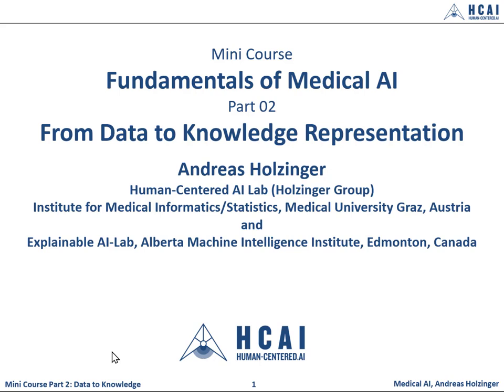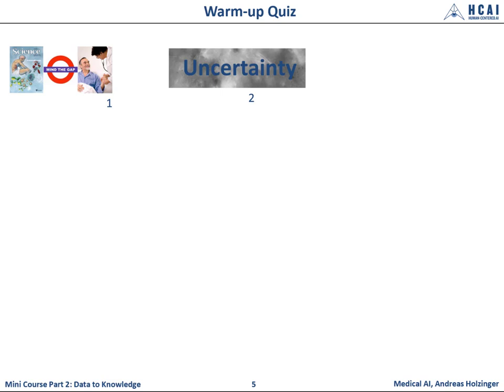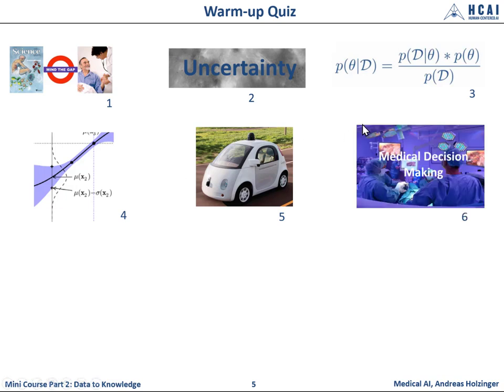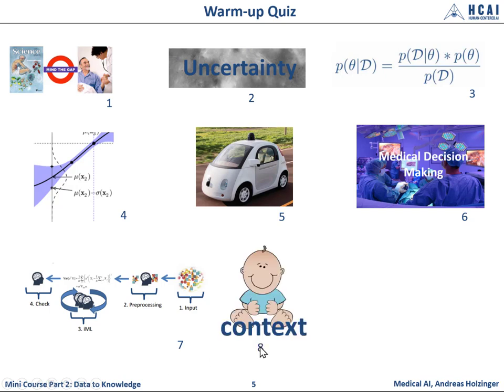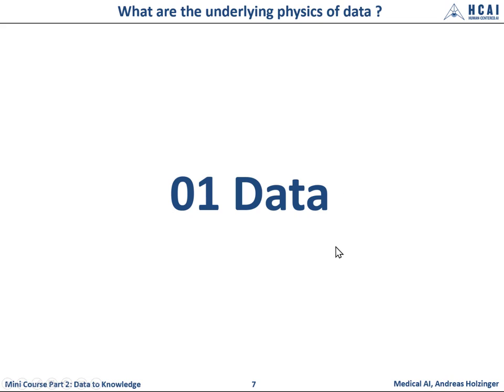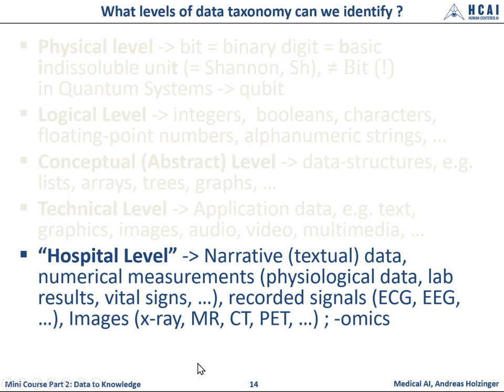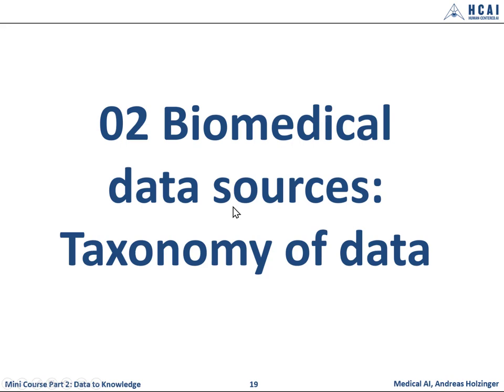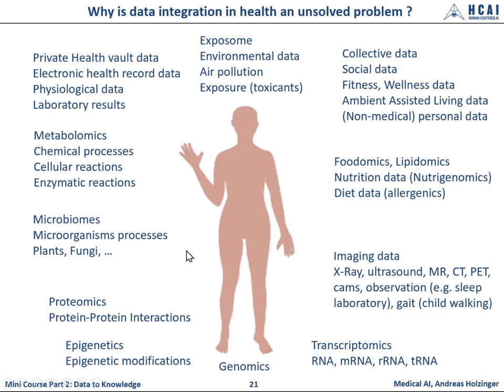Mini Course Medical Artificial Intelligence Part 2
In part 2 of the Mini-Course Medical AI, after a short reflection on part 1, we introduce the students to the underlying physics of data, starting from white noise, the best practice of independently identically distributed data. After familiarization of three fundamental data structures, i.e. list, graph, and tree, the students see some biomedical data sources and a taxonomy of biomedical data. In Topic 3 we deal with data integration, data mapping and data fusion and show that in the medical domain always many features contribute to one single result, which will later motivate the necessity for multi-modal causability and a unified view for decision support ("what is relevant?"). In a digression, we discuss briefly the topic of data augmentation. In Topic 4 Knowledge Representation we review he early days of Artificial Intelligence, and the students see the importance of Knowledge representation as a core area for modern AI. In Topic 6 we discuss Ontologies and conclude with Medical Classifications. In future work the combination of statistical probabilistic methodologies together with knowledge graphs could be a step toward contextual understanding.